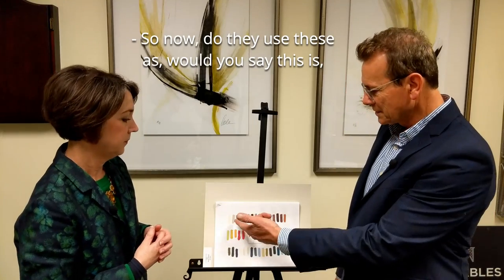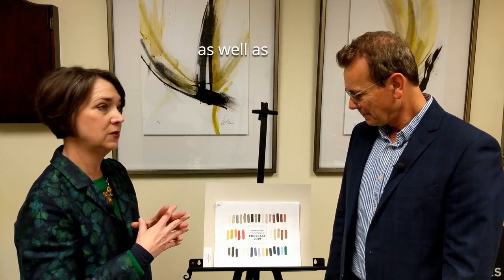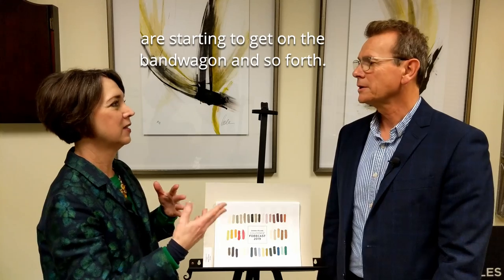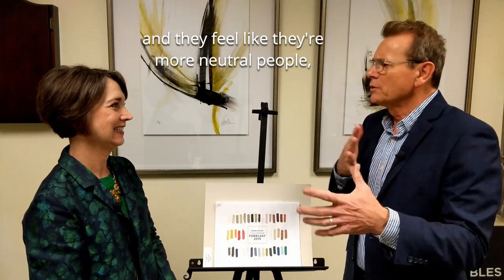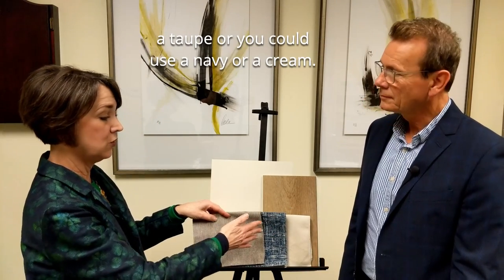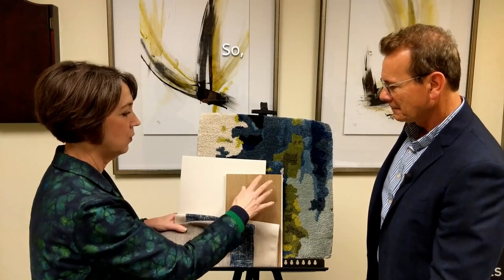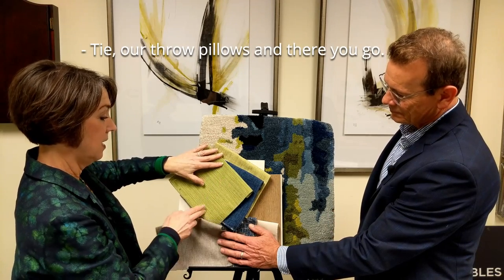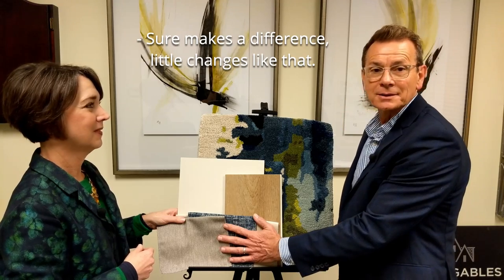Episode 15 - Meet Our Color Expert: Jan Turcotte - Sackin-Stone Team Show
🎨 What colors are IN? What colors are OUT? 🖌️ How long to color trends last? Who's in charge of the color trends? Find out the answers to all these questions and more in this weeks episode where our very own Philip Talbert interviews our Color Expert and Interior Designer, Jan Turcotte with Turcotte Interiors!

- Hi Philip from The Sackin-Stone here. I'm very excited to have Jan Turcotte from Turcotte Interiors with us today. She's a interior designer and color specialist, but we are very fortunate to have Jan as our staging consultant. So she's here to talk about, not only staging but also more colors for you, trends and things like that. So we're very happy to have her here to share.
- Well thanks again Jan for joining us today and sharing your expertise on a lot of things to do with obviously staging and design and interior design. So, we're happy to have you here. So let's get right at it. What are the current colors? What are the popular colors that people should be thinking about right now?
- Well that's a great question Philip. So at the beginning of the year a lot of companies send out their color trend for the year and so this is one, for instance, that's from Sherwin Williams. And they're projecting, as well as a lot of other companies, that we're going from the gray trend that's been in for the last eight to ten years and now it's also starting to trend out. That we're going to warmer colors, so we have a warmer color pallet here. So we still have our neutrals, but our browns are starting to warm up a little bit, we have more pops of color here and then we also have the addition of our greens and blues and so forth, to make the interiors and exteriors pop.
- So now, do they use these as, would you say this is, like, kind of the basic backdrop colors and then these are the accent colors?
- Or do you think the trend is it's gonna be, you could use any of these for the full color, not just the accent?
- I think it could be a little bit of both. So we've been in this gray trend for the last--
- Right, and how long do trends usually last?
- They last about eight to ten years. And so we're trending out now. So people will start to see more brighter colors used in different things. In their furniture as well as rooms, as well as you know, cars too. So everything is starting to get brighter
- All works together, okay, great. And who is responsible for the color, what the colors are? I mean, obviously these guys are, the painters are putting theirs out, but it has to kinda come from--
- Right, so the furniture industries, you know, they recycle and start to bring on more of their color trends and Pantone has been the director of color for a very, very long time. But now a lot of the other companies are starting to get on the bandwagon and so forth
- So basically from a manufacturer's perspective they want to just trigger new sales
- They're basically saying, okay everyone's got a grey sofa now, so now we gotta do something else, so that we have to sell more stuff. Okay
- Right, exactly
- Something makes sense, okay. Now for clients and friends and people that don't have the daring, you know, the stomach to do all this and they feel like they're more neutral people, what do you recommend that they do to stay with trends as much as they are comfortable with?
- Yeah, great question. So for instance, you have your walls and they could be a very neutral color like this as well as your flooring could be a very neutral wood for instance. This is a vinyl wood and so it has a couple different colors so it tends to work with a lot of different furniture and so forth. And not too dark. You can start with a really light pallet like this, and then if you want your sofa or some of your larger pieces you could use, you know, a taupe or you could use a navy or a cream
- Yes, yes, and a lot of big box stores sell these colors
- In their color pallets and so forth, but if you wanted to be a little more daring, we can add a area rug in here,
- Yeah, you see it taking shape and popping and so forth. So, because we live near the coastal area, a lot of people tend to move toward the more bluer, green trends because the ocean reflects that. And people love that look so you can blend that with your lighter colors and it still has a really nice pop and so forth. And then if you wanted to even pop this more, you could add some nice accent pillows.
- so we have our neutral colors.
- Yes, we have our neutral colors.
The Sackin-Stone Team is a part of Seven Gables Real Estate (DRE #00745605)
Scott Sackin DRE# 01003803 | Philip Talbert DRE# 01084957 | Lane Stone DRE# 01912264